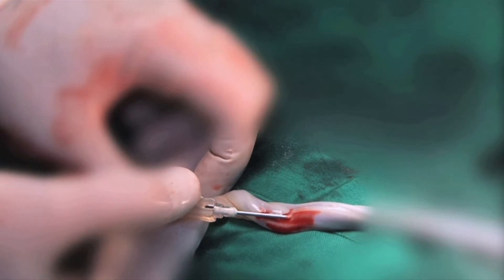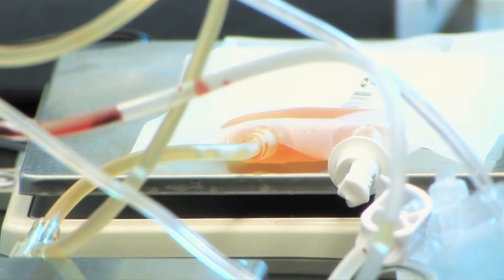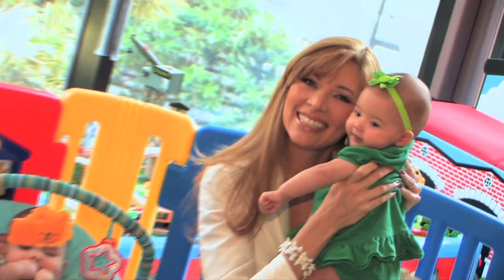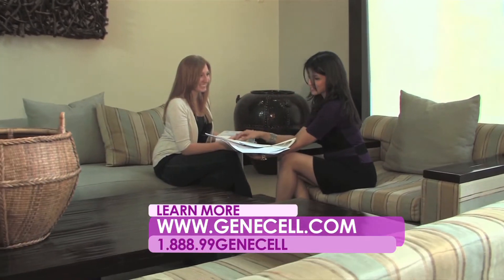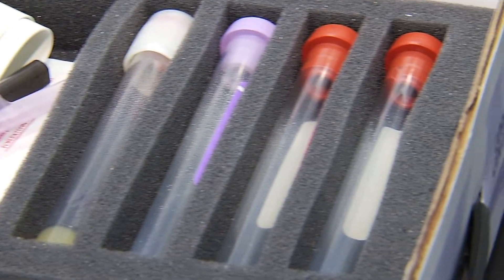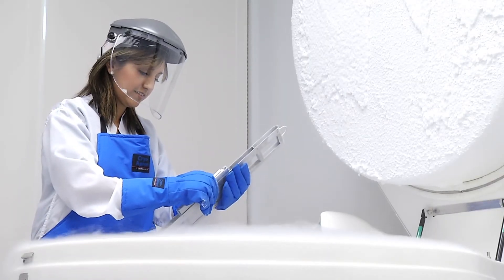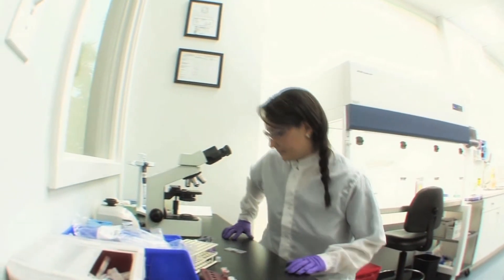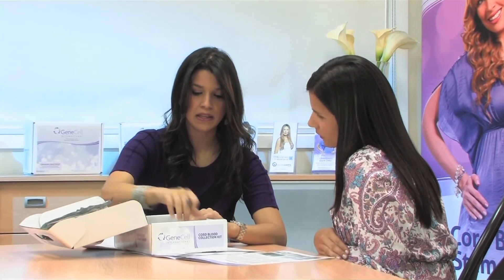GeneCell International Cord Blood Stem Cell Banking Services - NBC Miami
There's nothing more important than looking after your family. One of the best ways to continue protecting your loved ones is by storing your baby's umbilical cord blood with GeneCell International, one of the most advanced and experienced stem cell banks in the world.

With unparalleled expertise in processing and cryopreserving umbilical cord, dental pulp stem cells and adipose stem cells, GeneCell International offers the best available options for you to continue to hope for a better and healthier life.